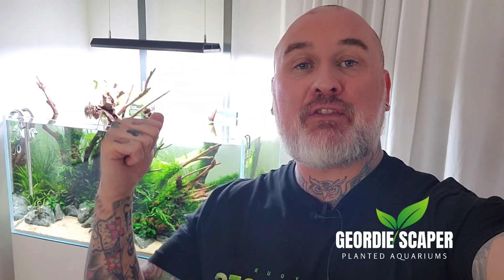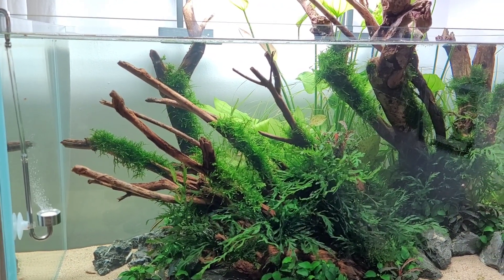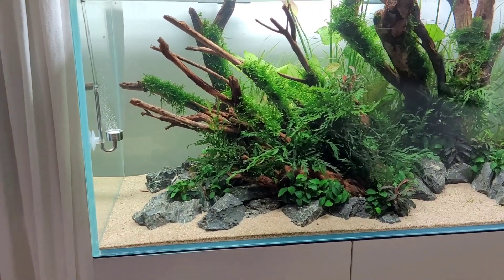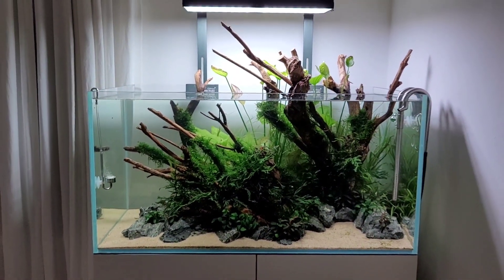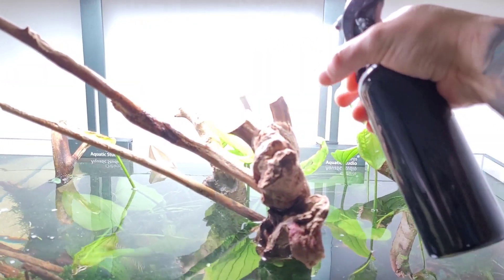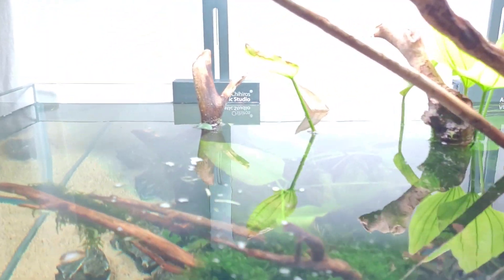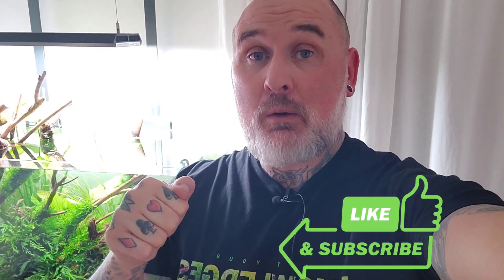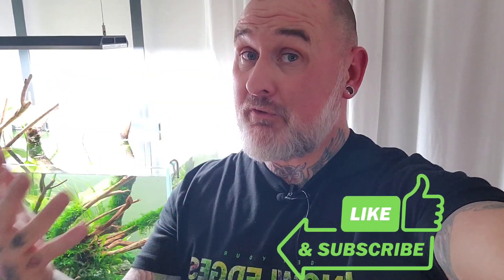90CM/3FT PLANTED AQUARIUM | OVERVIEW OF EQUIPMENT USED ON THE WATERBOX AQUARIUMS CLEAR 3620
Little update and overview of all the equipment I'm using on this planted aquarium.
GS